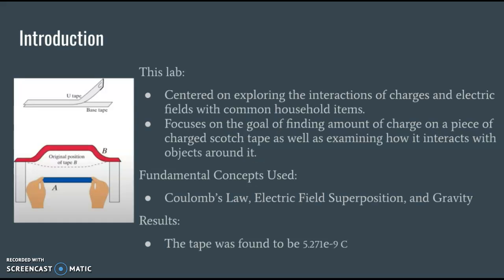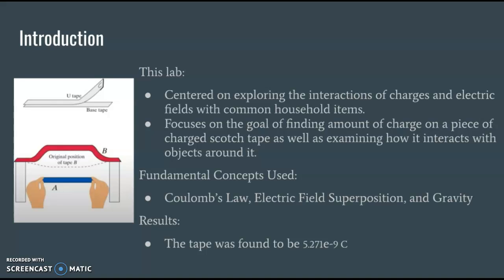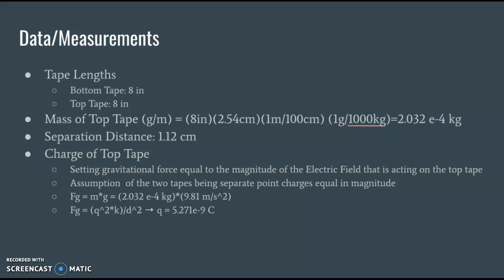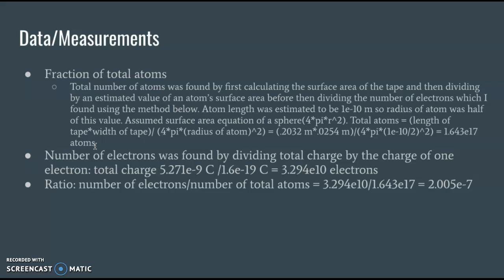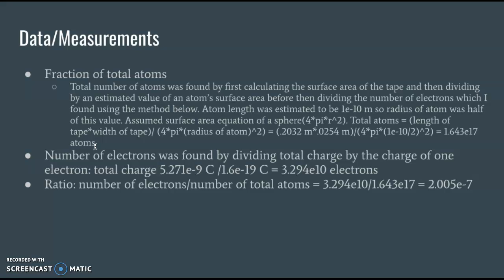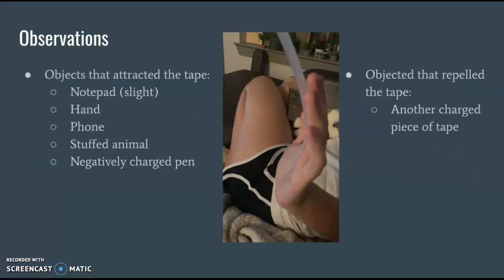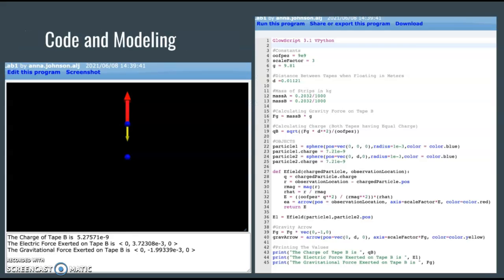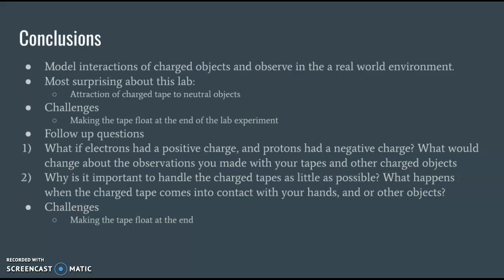Lab 1 Physics 2